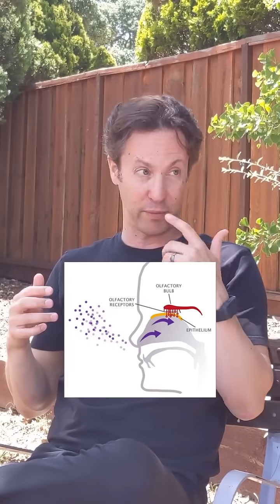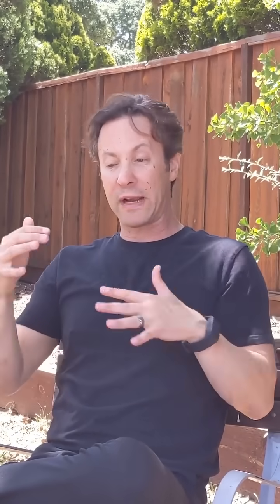Can the brain learn to sense magnetic fields? explains how the brain adapts to new sensory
Can the brain learn to sense magnetic fields? explains how the brain adapts to new sensory information